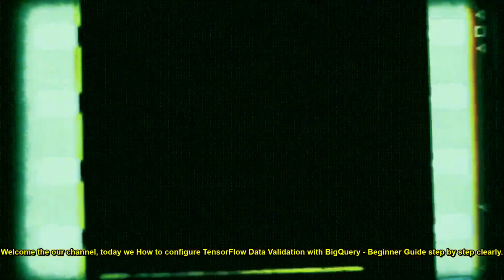How to configure TensorFlow Data Validation with BigQuery - Beginner Guide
Unlock the power of data validation in your machine learning projects with our beginner-friendly guide on configuring TensorFlow Data Validation (TFDV) with BigQuery! In this video, we'll walk you through the essential steps to seamlessly integrate TFDV with BigQuery, ensuring your datasets are clean, reliable, and ready for analysis. Perfect for newcomers to data science and machine learning, this tutorial covers everything from setup to execution.